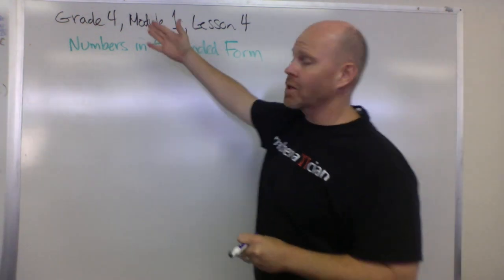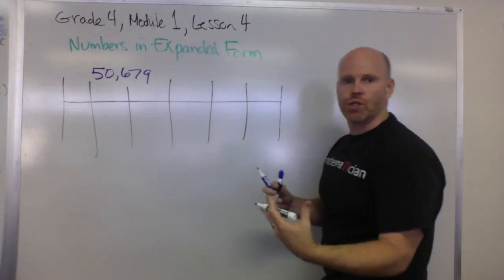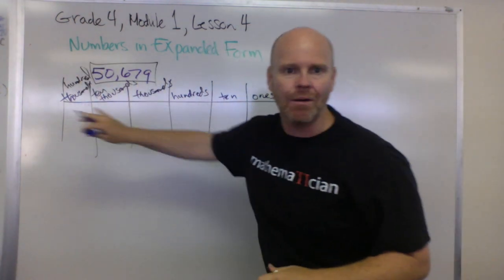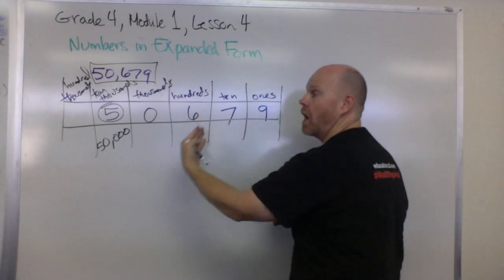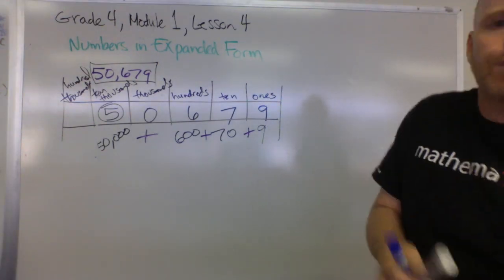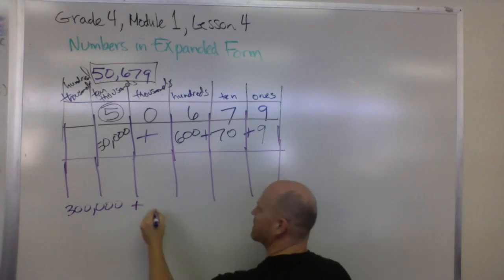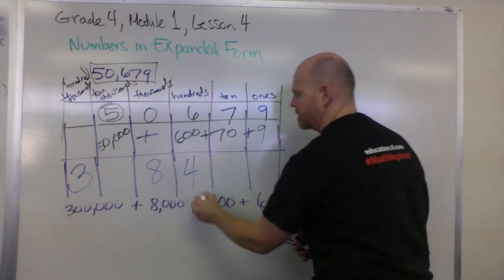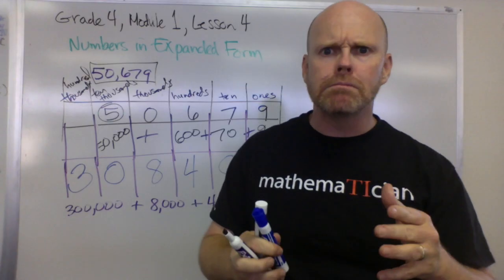Eureka Math Grade 4 Module 1 Lesson 4